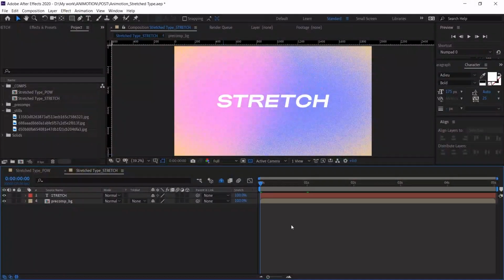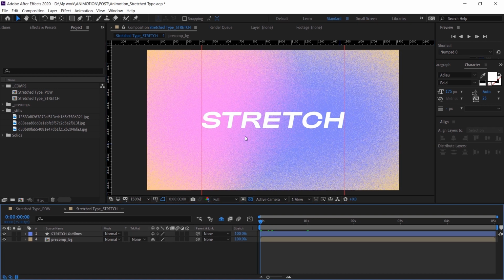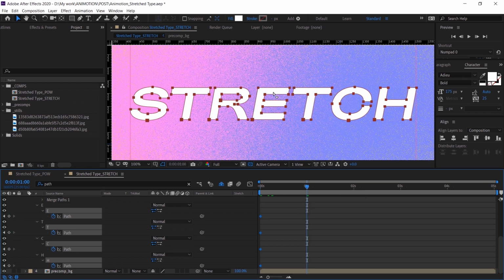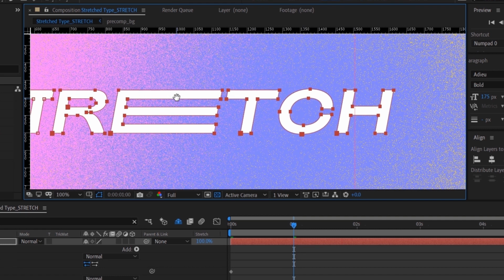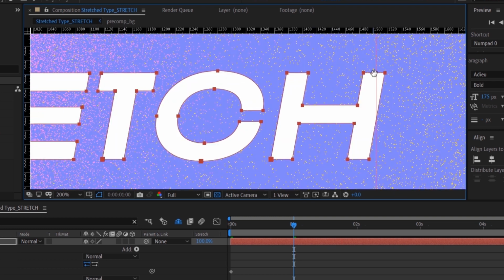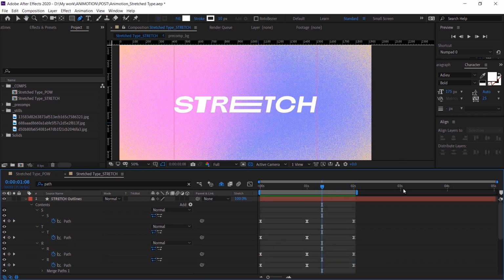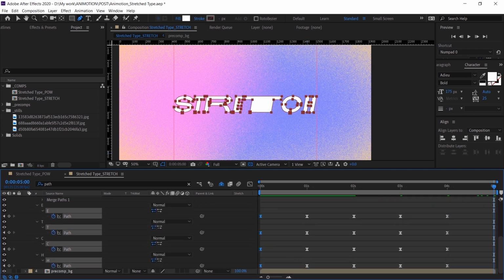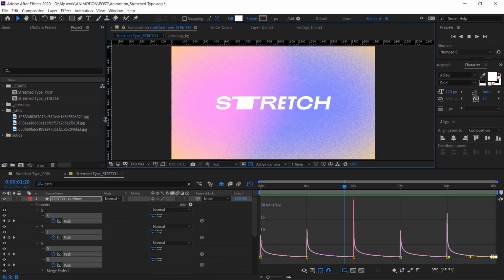AE Typography: Stretched Distorted Text - Adobe After Effects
Stretch your text like never before.

◆ Tag me on Instagram & Facebook if you use my tutorials to create your own version of animation. I'd love to see them!